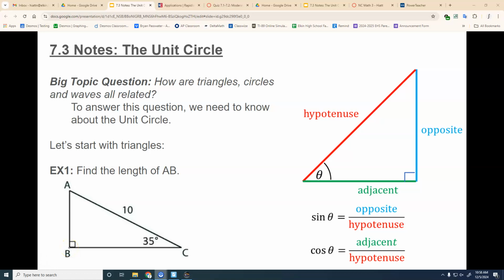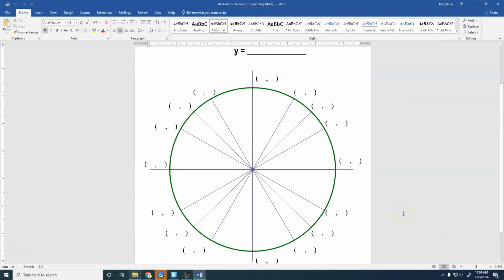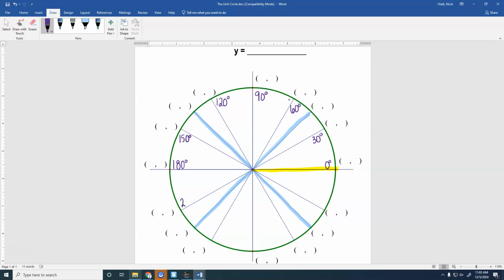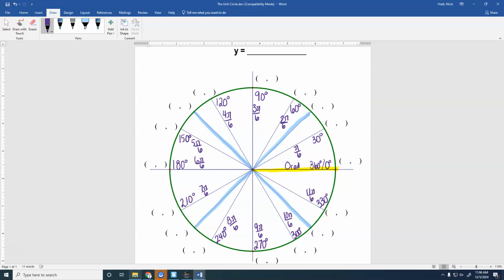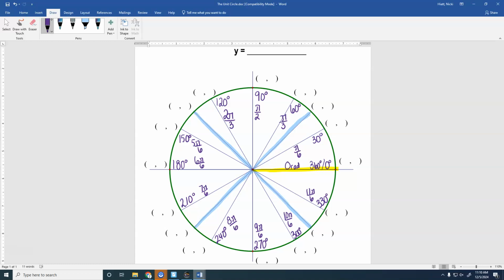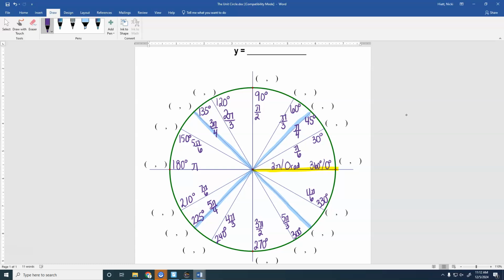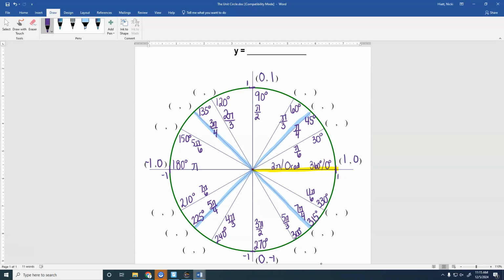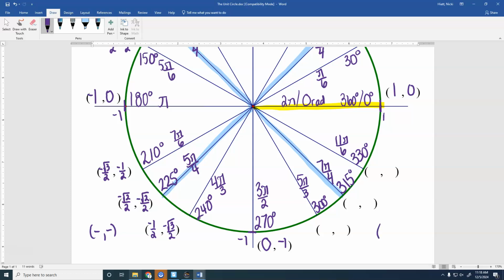Math 3: Notes 12/5